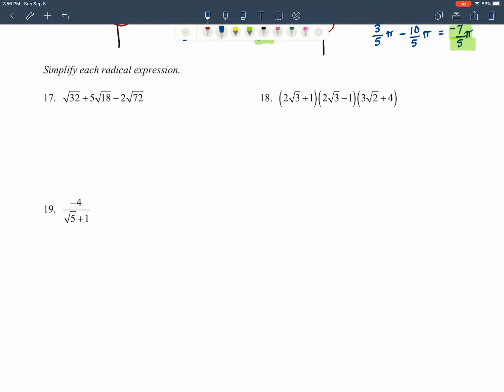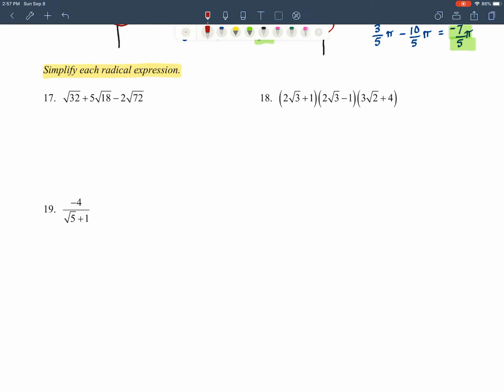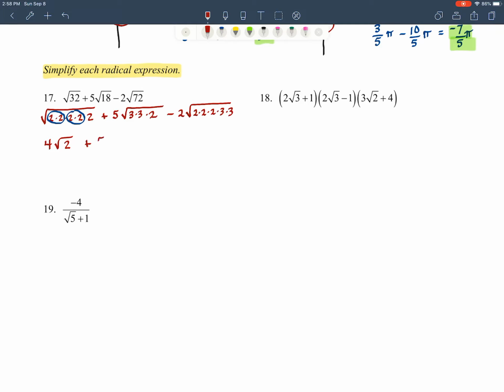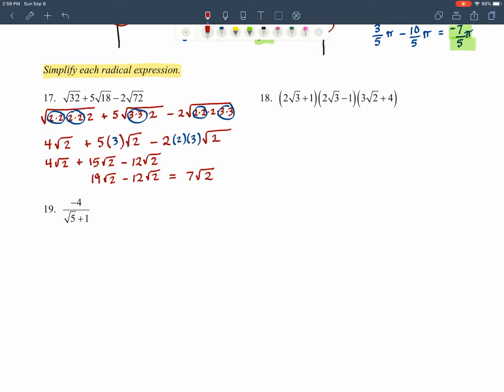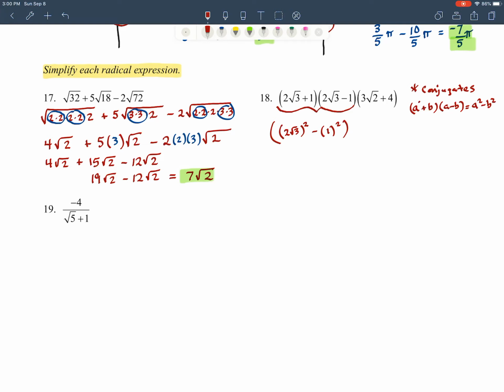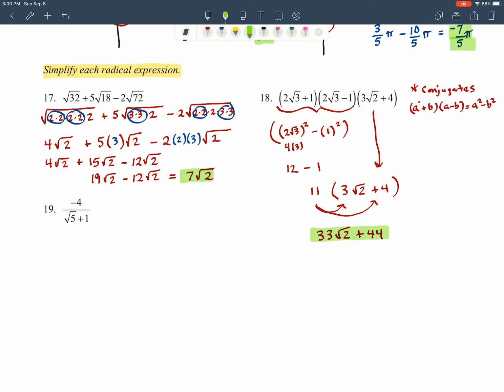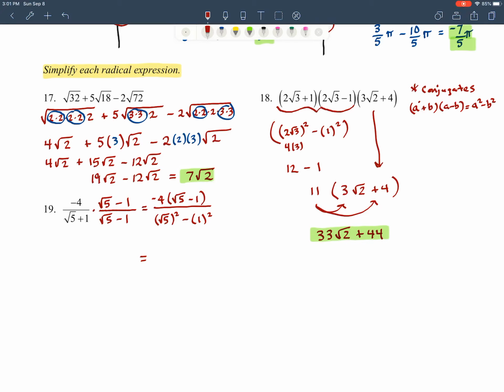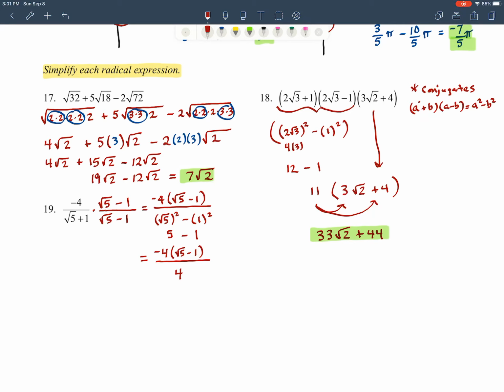P Ch 1 Review prob 17 - 19